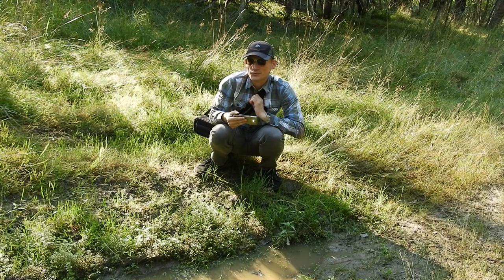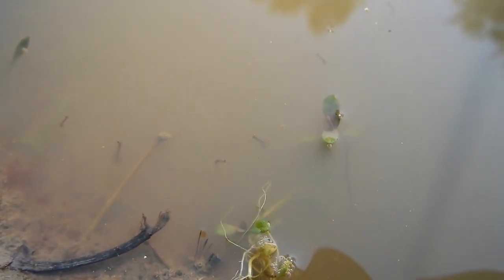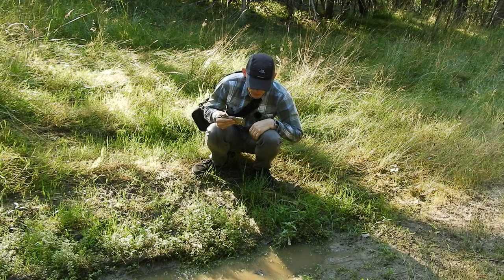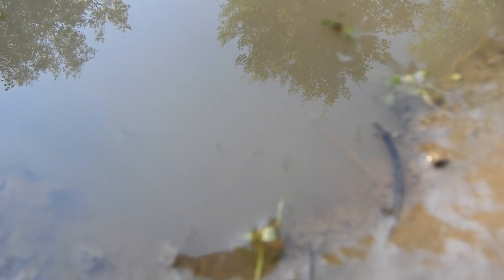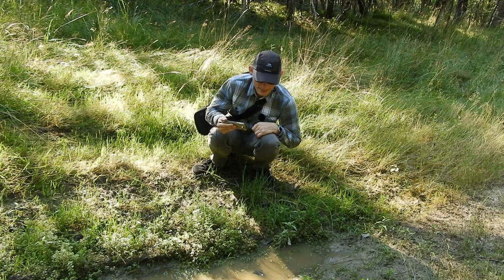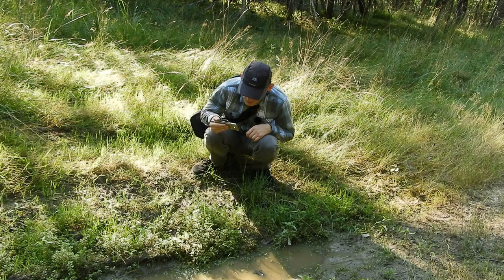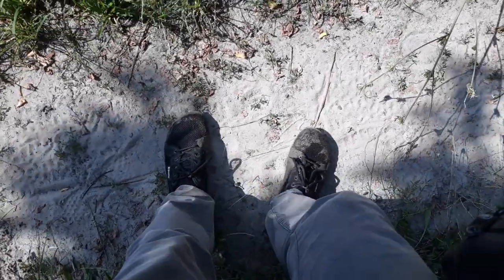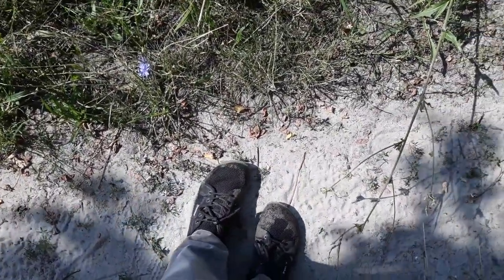Tadpole and fairy shrimps at Döberitzer Heide? | Triops cancriformis and Branchipus schaefferi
I found some large branchiopods near Berlin in July of 2024!

Table of contents
0:00 Intro
0:22 First sightings!
1:46 🏃🏽‍♂️
1:52 Continued ramblings
4:19 Restricted access
4:43 Actual "Heide"
5:23 Puddle looking
5:37 Many more sightings!
8:34 Gotta catch my train!
MP238